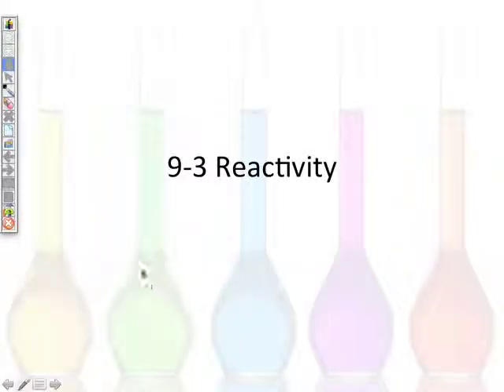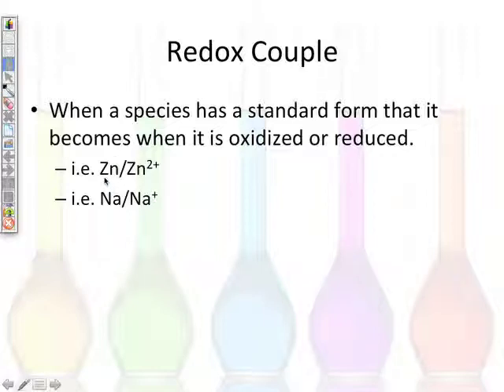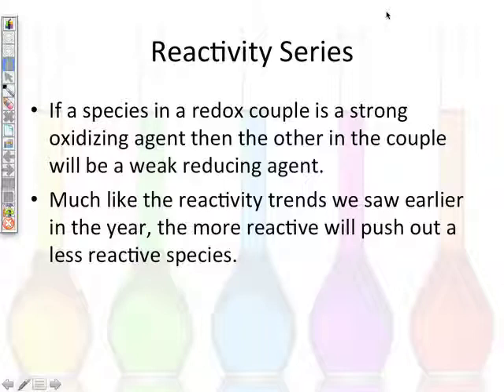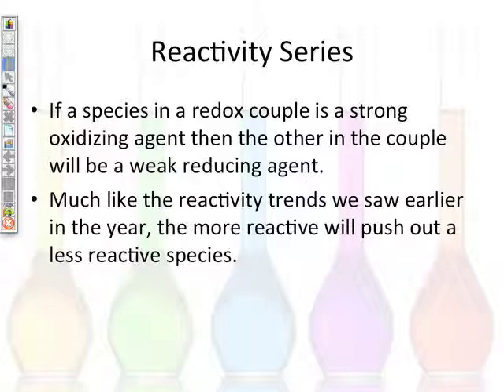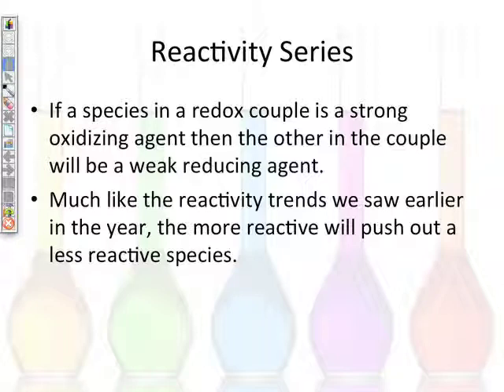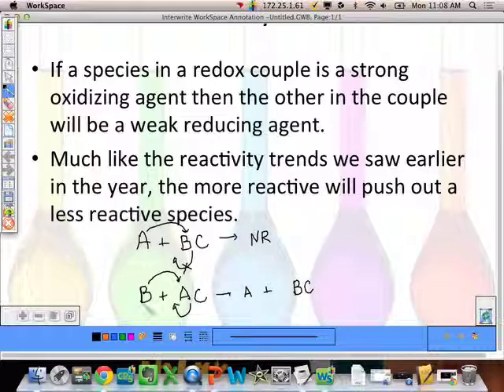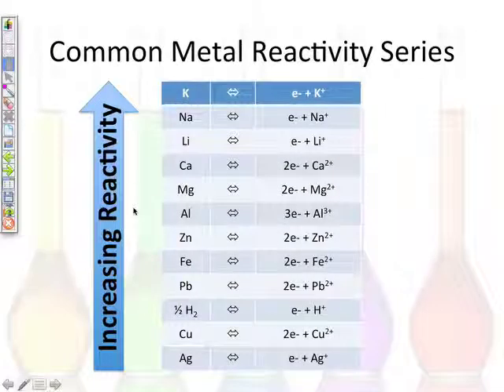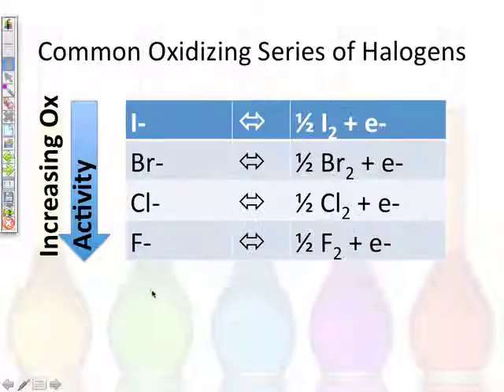9-3 Notes RedOx Couples & Activity Series